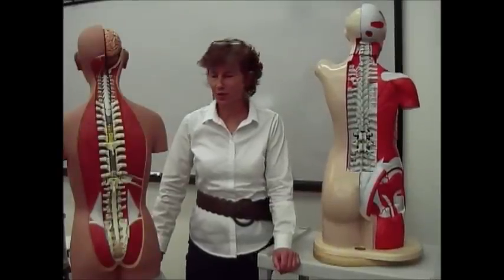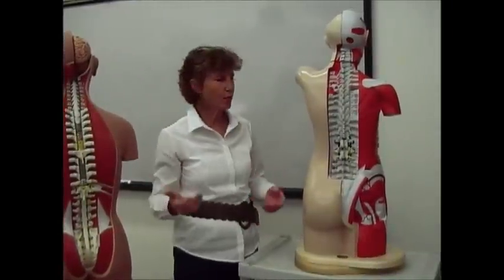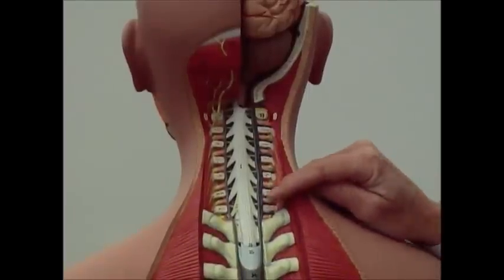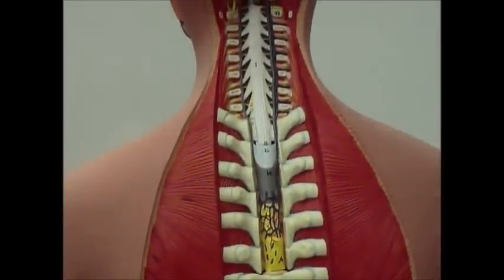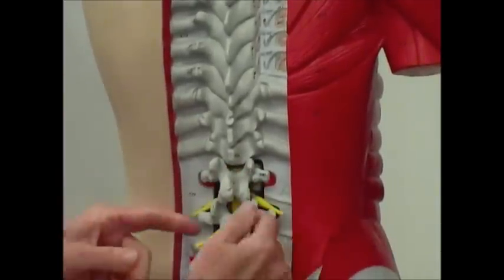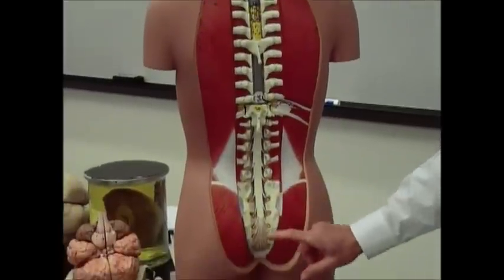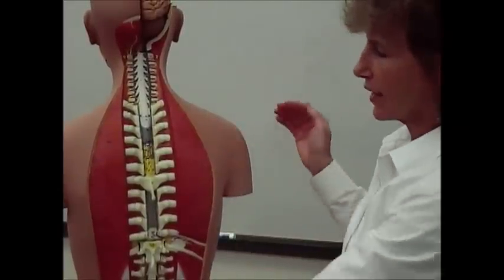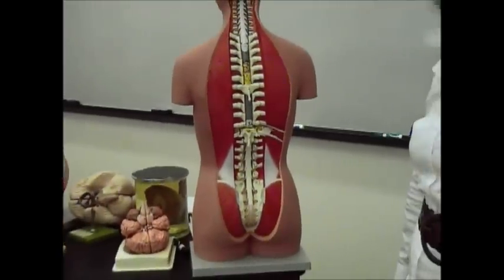Nervous System - Spinal Nerves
spinal nerve anatomy